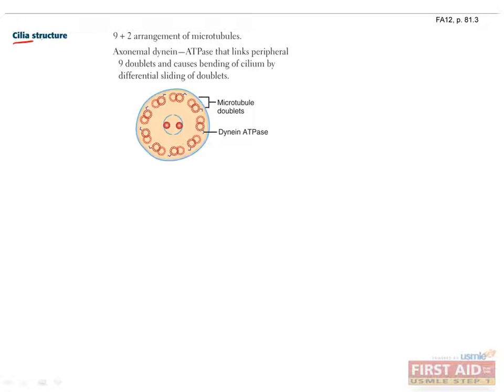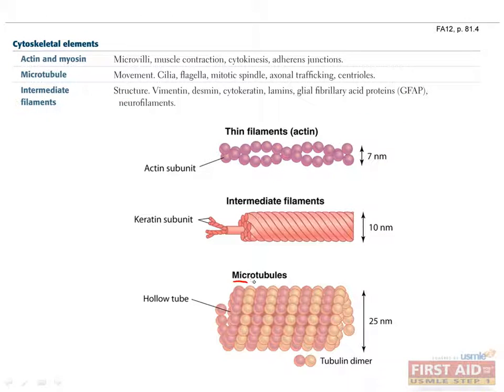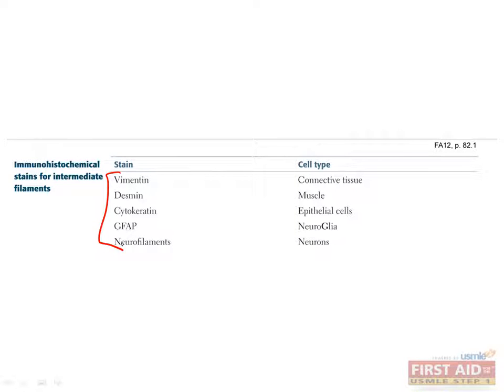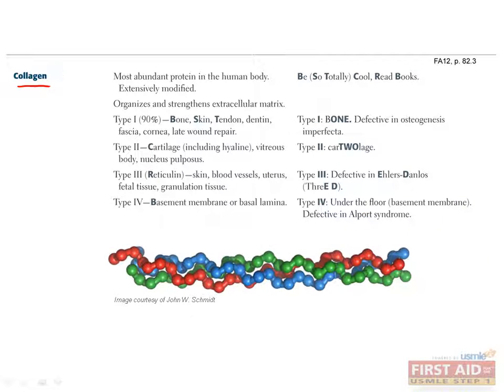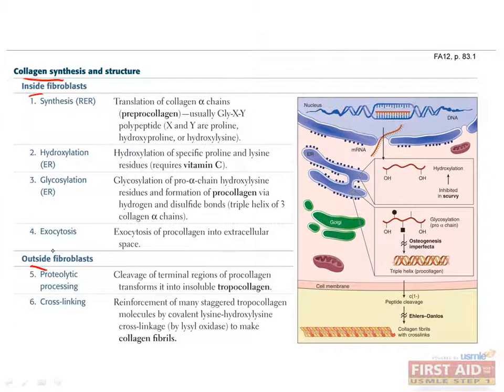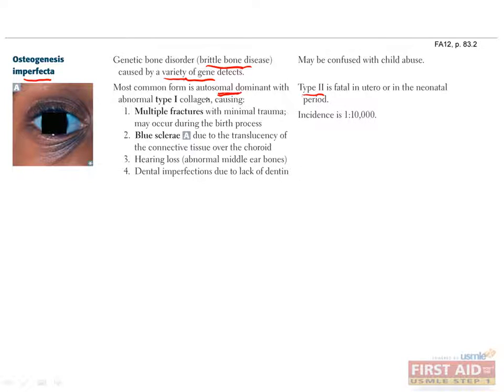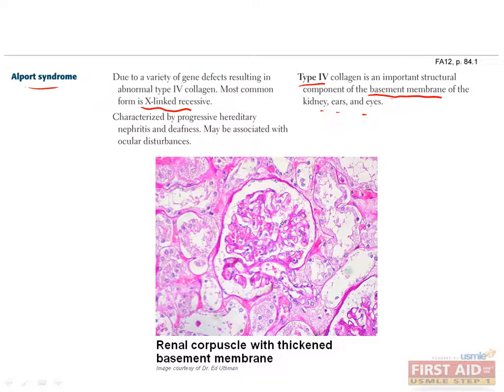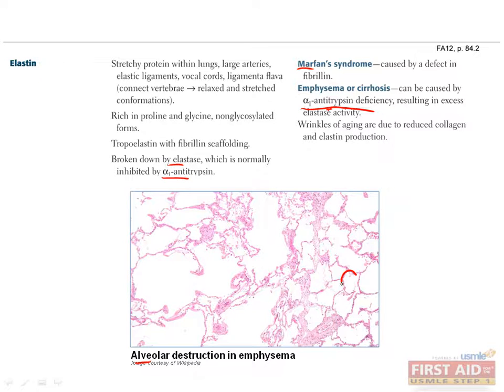5 Biochemistry Cellular Part 2